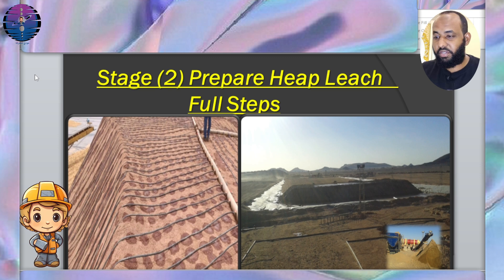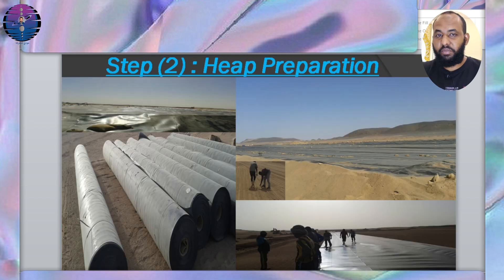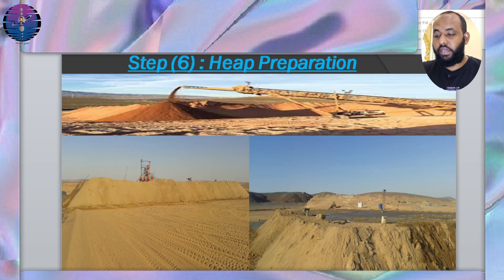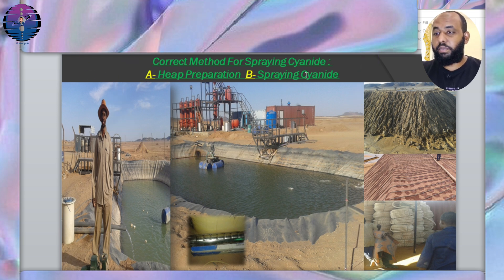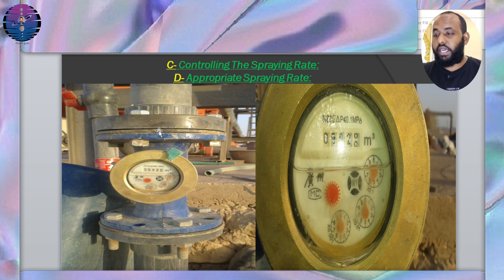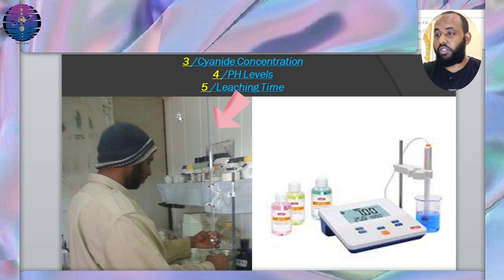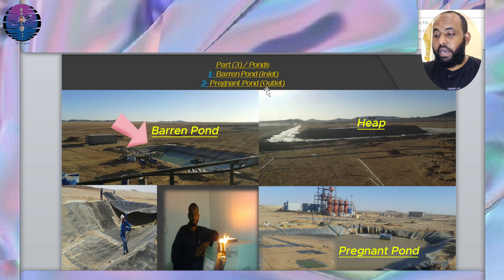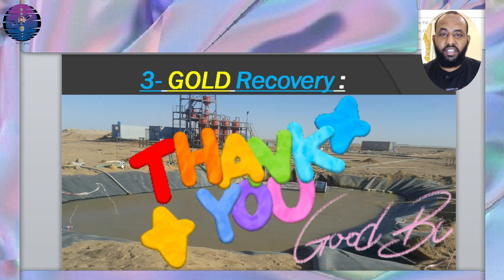Gold Processing via Heap Leaching | 2- Heap Preparation Process | CIC Method | Step-by-Step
"Welcome to the second episode of our gold processing series! In this video, we'll walk you through the **Heap Preparation Process** in **Heap Leaching** and introduce the **CIC (Carbon-in-Column) Method**. Learn the step-by-step procedure, from ore stacking to the critical preparation techniques needed to maximize gold recovery. We'll also discuss how the CIC method plays a crucial role in extracting gold from cyanide solutions in a cost-effective way.

🔹 Chapters:
0:00 Introduction
Part(1):
0:29 Prepare Heap Leaching Process full steps
0:48 Previous video topics
0:55 High Tonage but Low-Grade Ore
1:11 Designated area for Heap
1:18 grader to level the surface of the land
1:23 Surveyor
1:31 The slope should be directed towards the pregnant pond
1:36 Heap Area
1:42 Lay out the heap liner plastic
1:57 The material is known as HDPE (High-density polyethylene)
2:04 ensuring its edges are securely fixed
2:09 Make sure the ground surface is free from any rocks or stones
2:21 Practical Video Clip About Liner Plastic Installation
2:52 Lay a cushioning layer on top of the liner
2:59 Spread sand over the cushioning layer
3:03 Install the drainage pipes
3:13 Stacking the ore
Part(2):
3:31 Leaching Solution Application
3:51 Chemical Equation (Cyanidation)
4:16 Correct Method for Spraying Cyanide
4:25 A- Heap_Preparation
4:35 B- Spraying Cyanide
5:03 C- Controlling the Spraying Rate
5:22 D- Appropriate Spraying  Rate
5:29 spraying rate ranges
5:45 1- Ore Particle Size
6:11 2- Permeability
6:29 The cyanide concentration in the leaching solution
7:10 pH Levels
7:30 Leaching Time
Part(3):
7:54 1- Barren Pond
7:57 NaCn Concentration At Barren Pond
8:26 2- Pregnant Pond Solution  Collection
8:46 Measure the Concentration Of Gold
8:59 3- Gold Recovery
9:36 Quote
9:42 Outro

🔹 Who is This for:
Whether you're a geologist, a miner, or simply interested in gold processing, this detailed guide will help you understand the fundamentals of heap leaching and its industrial applications.

Learn how gold processing via heap leaching works with the CIC method. Follow our step-by-step guide for the heap preparation process.
Learn the step-by-step process of gold processing via heap leaching with the CIC method. Watch as we walk you through the heap preparation process in detail.Learn about the gold processing via heap leaching method with step-by-step instructions on heap preparation using the CIC method. Perfect for anyone interested in gold processing techniques.
**Heap Leaching Gold | Step-by-Step Heap Preparation & CIC Method Explained**
**Gold Recovery via Heap Leaching | Complete Guide to Heap Preparation & CIC**
**CIC Method in Gold Processing | How to Prepare the Heap for Leaching**
**Gold Processing Heap Leaching 101 | Heap Preparation & CIC Method Overview**
**The CIC Method: Step-by-Step Heap Preparation for Gold Processing**
**Gold Heap Leaching Explained | How the CIC Method Works for Gold Extraction**
**Step-by-Step Guide to Heap Preparation in Gold Processing | CIC Method**
**Mastering Gold Heap Leaching | Detailed Heap Preparation & CIC Method Tutorial**
**Heap Leaching Process for Gold | Comprehensive CIC Method & Heap Setup**
**Gold Extraction Simplified | CIC Method & Heap Preparation Process Breakdown**

gold Processing
heap Leaching
heap Preparation
CIC Method
carbon in Column
Gold Recovery
Gold Extraction
mining Techniques
Gold Leaching Process
Gold Mining
Gold Ore Treatment
Cyanide Leaching
ore Heap Preparation
industrial Gold Processing
Step-by-Step Gold Processing
Gold Heap Setup
leaching Technology
precious Metals Extraction
Gold Refining Process
Mining Engineering
happy Saudi national day